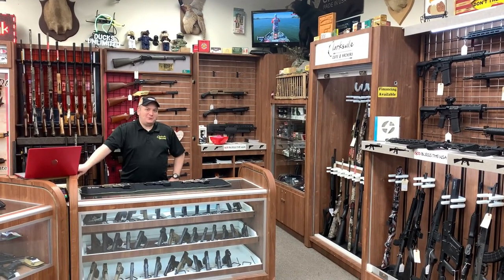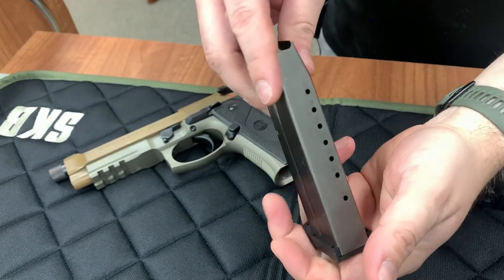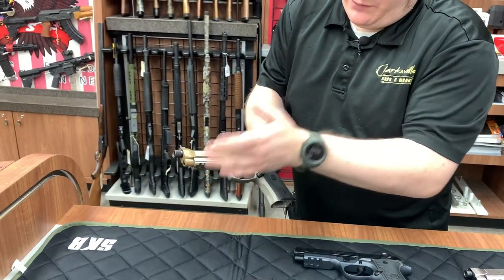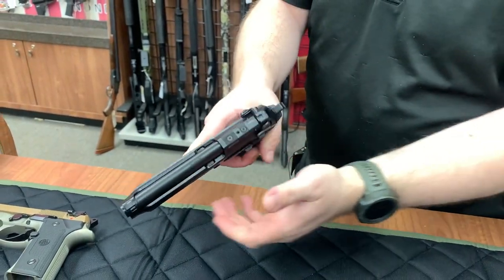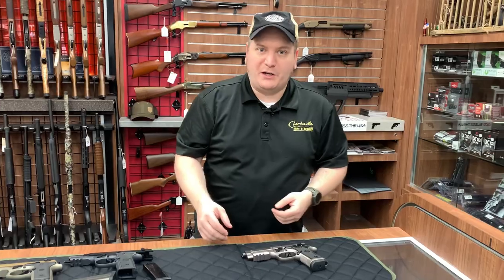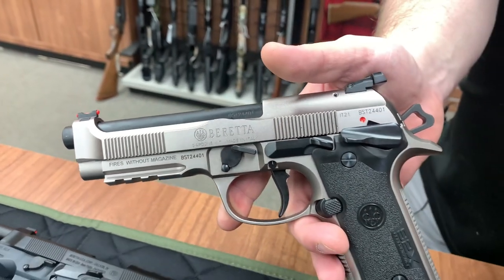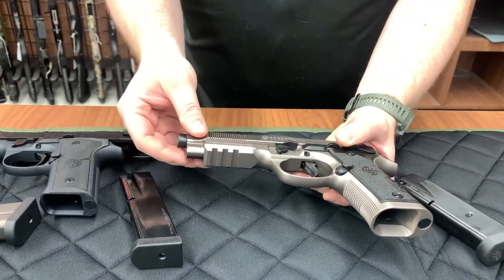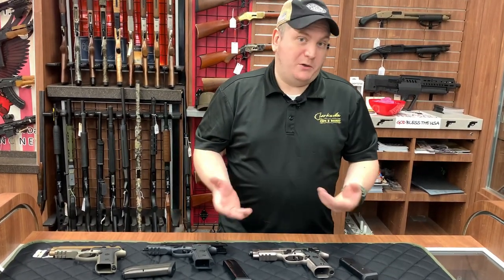The Beretta M9-A3 vs 92X vs 92X Performance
What are the differences between the Beretta M9-A3, the Beretta 92X RDO, and the Beretta 92X performance? Find out in this informative video.

Do you own a Beretta M9A1 or Beretta 92X fr?  Let us know your thoughts on any Berettas you own in the comment section.